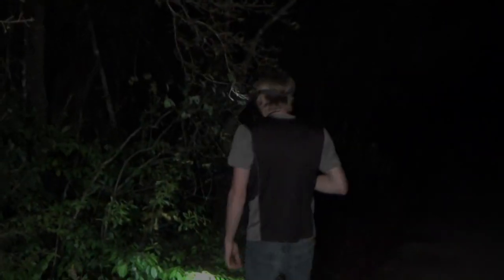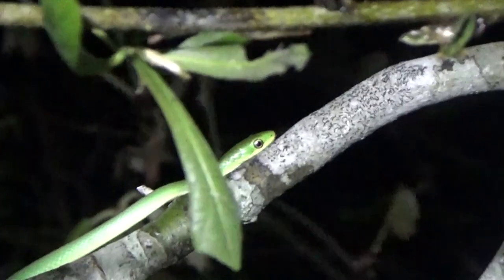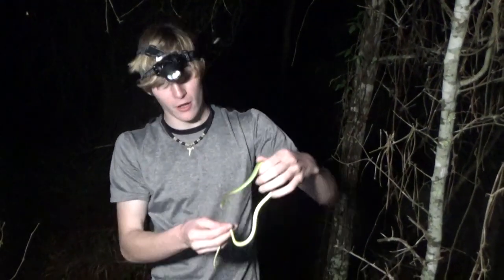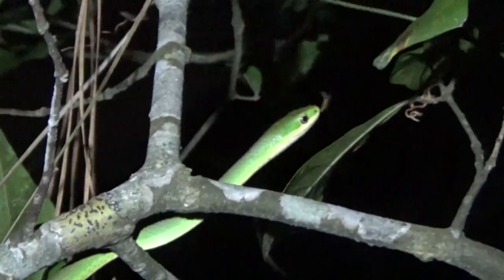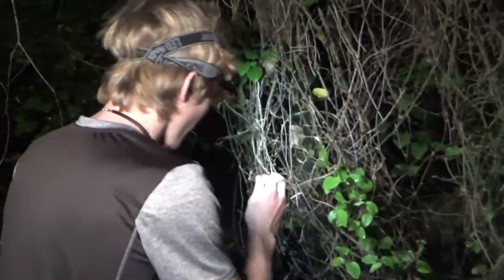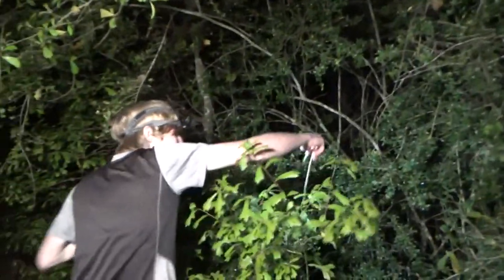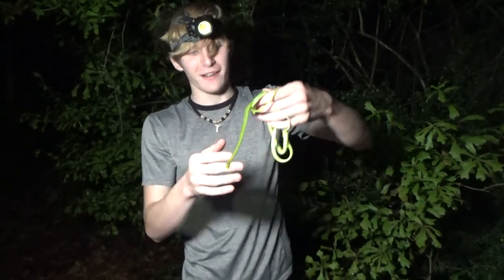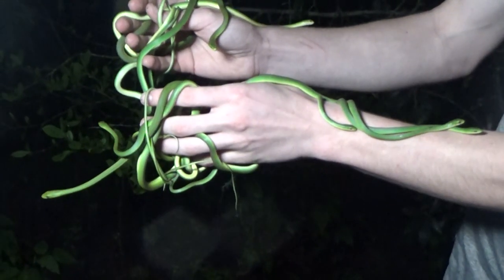Searching for WILD Green Snakes!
On today's adventure into south Louisiana, we take a night to search for an extremely elusive snake specie; the rough green snake! These small, green snakes are super camouflage, so finding them won't be easy!

Join Cajun Boy (Zachary Gray) as we get up close with a ton of green snakes, and see how many we can catch! As always we hope y'all enjoy this video! :D